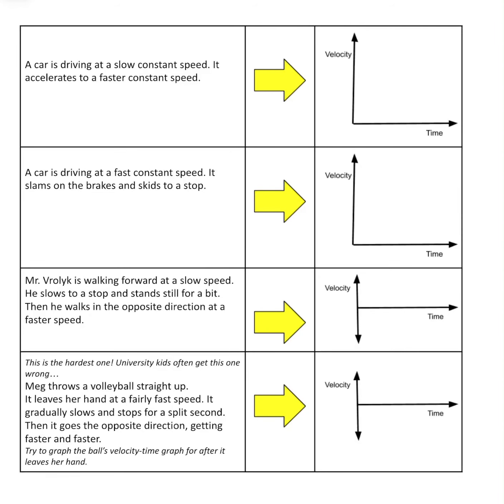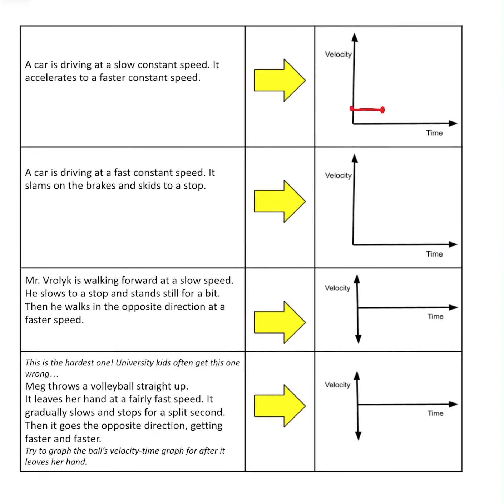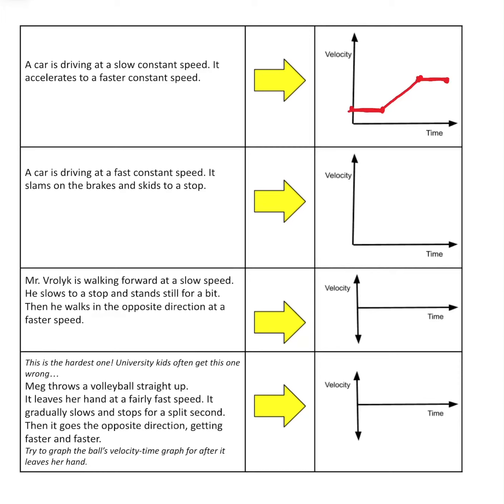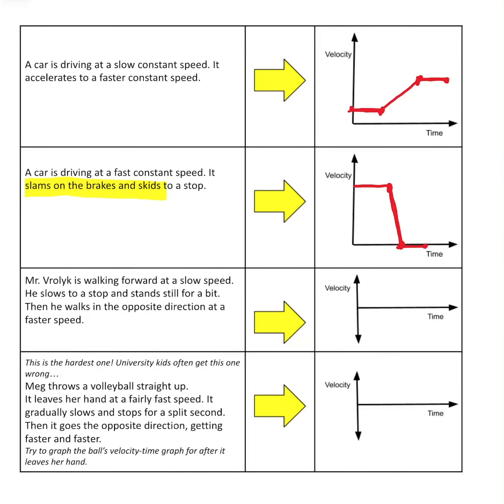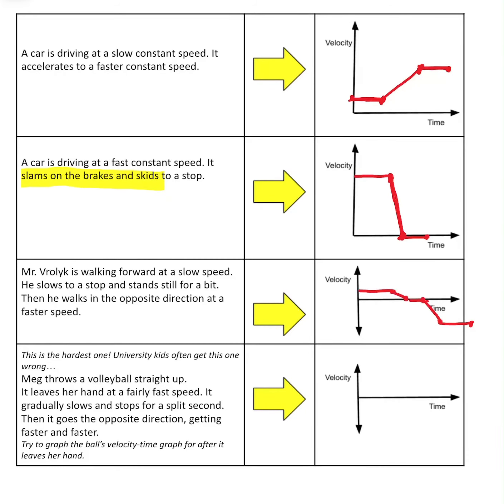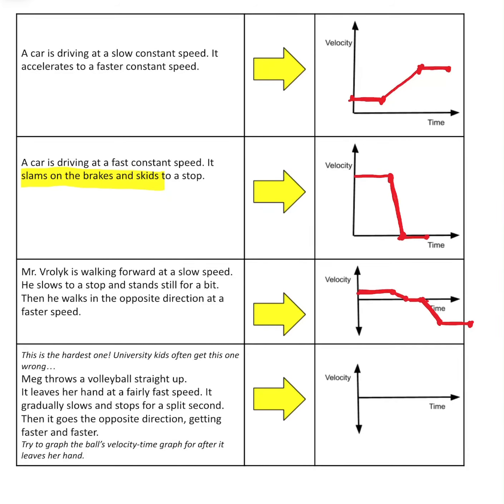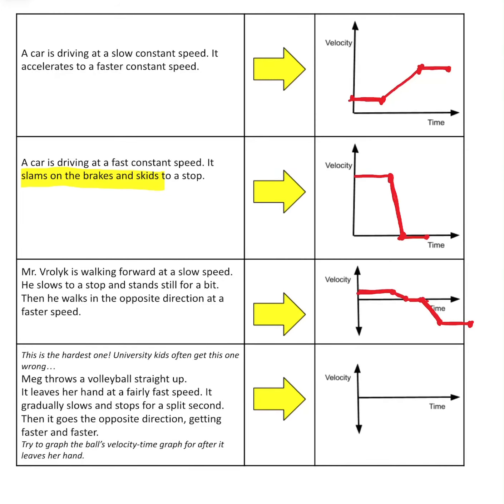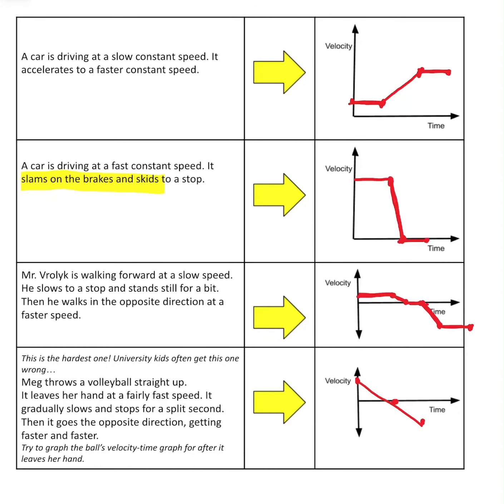vt graphs part 2